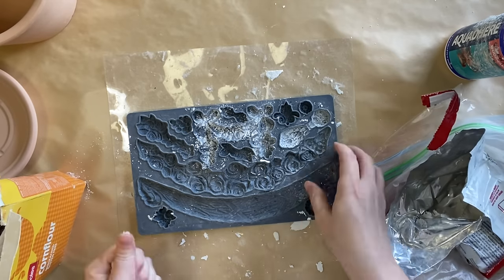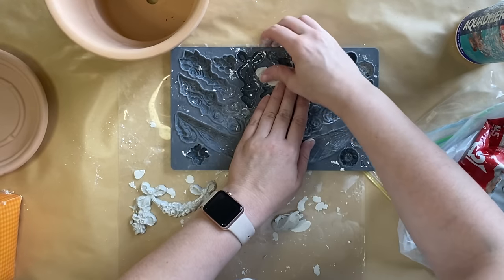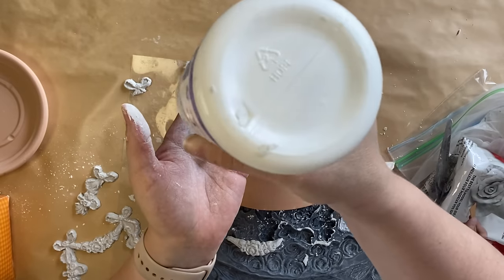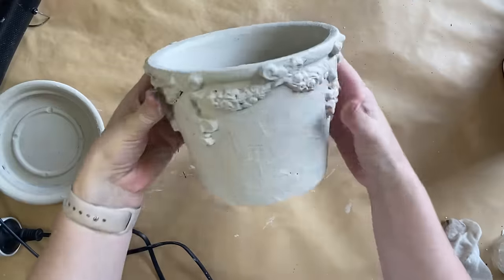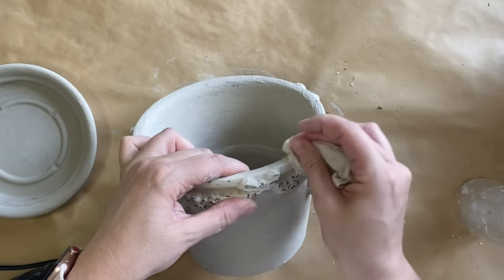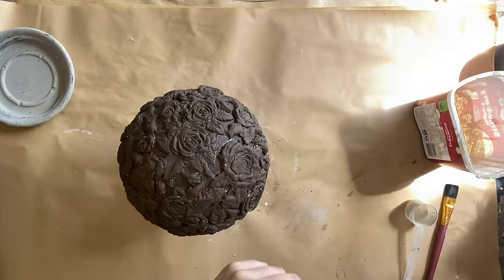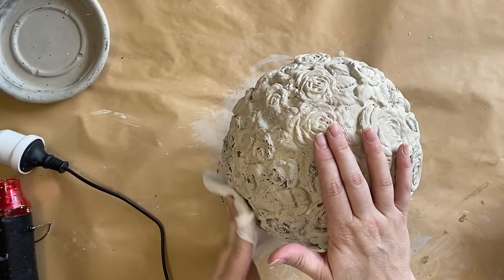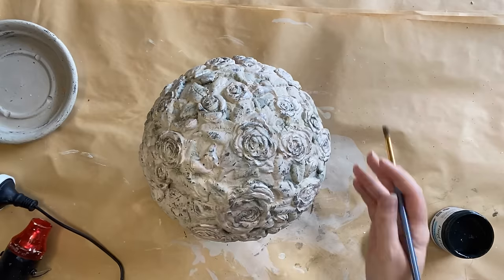DIY French Country Pot & Topiary using IOD Moulds | Shabby Chic | Chippy Old World Garden Decor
Learn how to create a french country pot and topiary using IOD Moulds with clay & Paint Couture Products. Shabby Chic. French Country. Garden Decor. How to get a chippy old world finish. How to use Fusion Milk Paint. How to create texture with Embossing Medium. How to create the look of moss. DIY Valentines Decor.
DIY Spring Decor. IKEA pot makeover.

Dixie Belle: Chocolate Chalk Mineral Paint, Dixie Dirt Charcoal